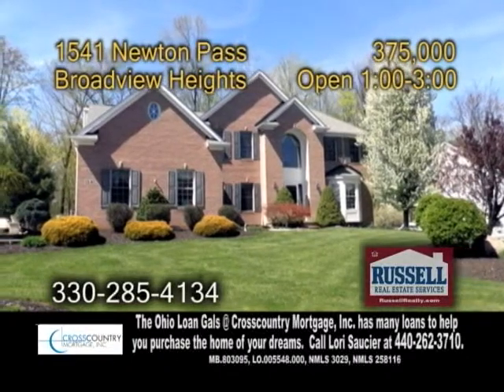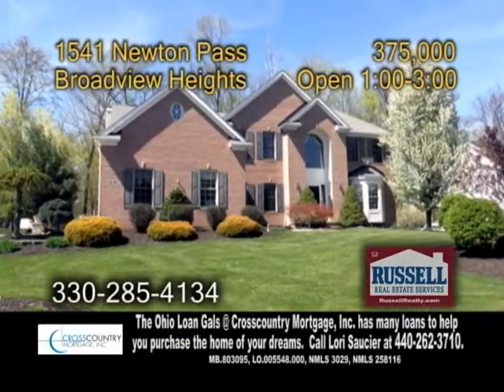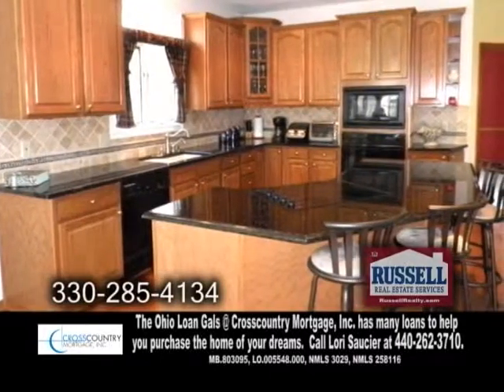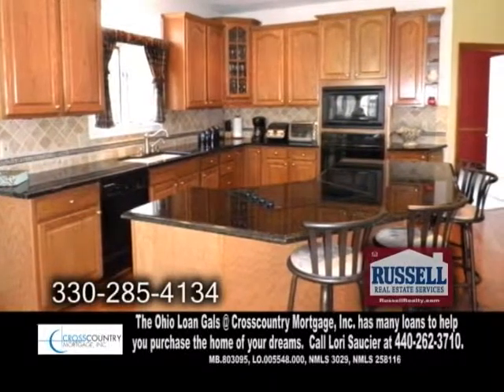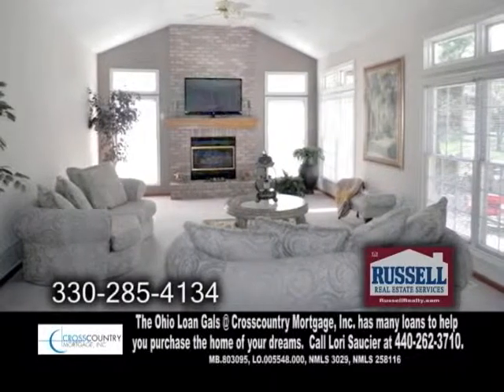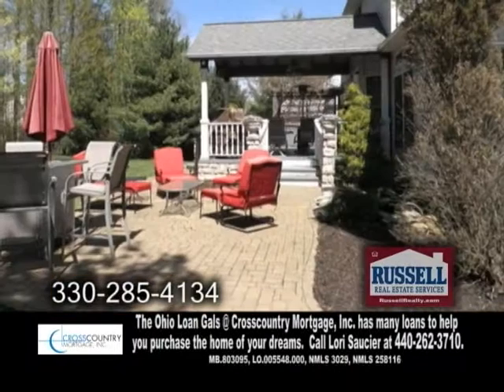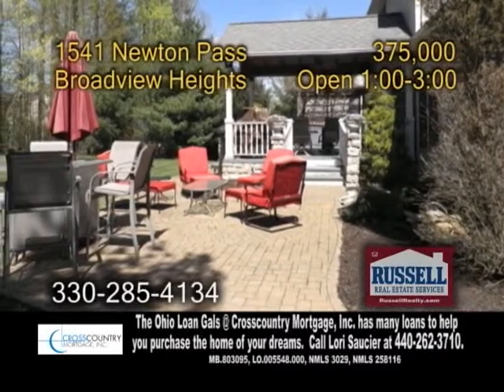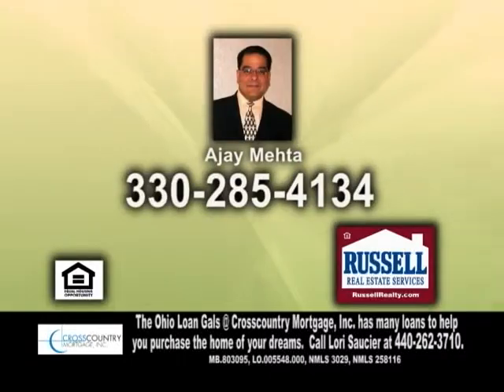1541 Newton Pass Ajay Mehta Real Estate Showcase TV Lifestyles